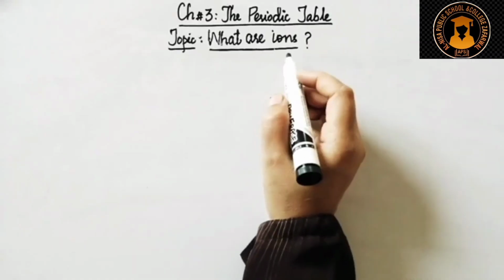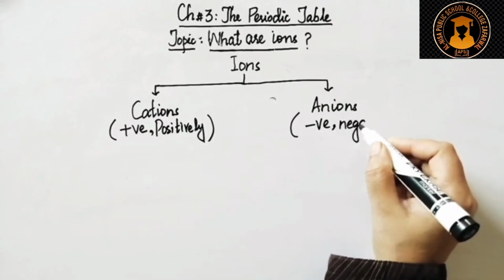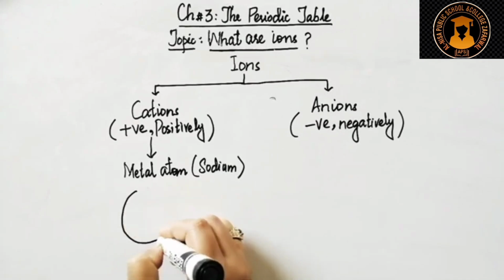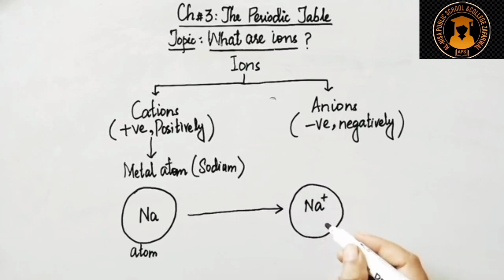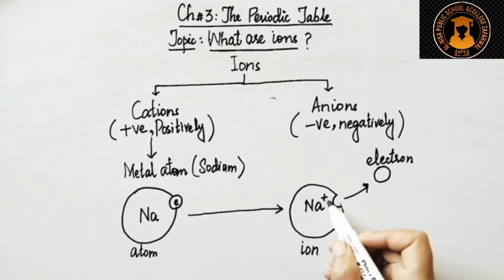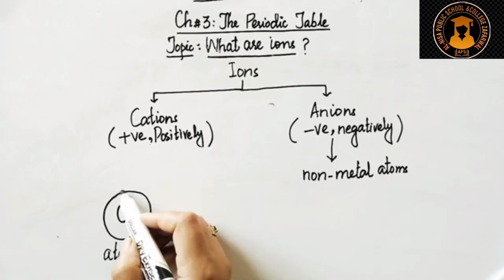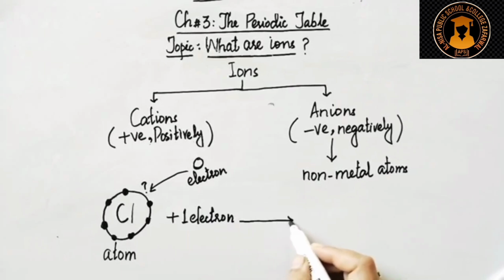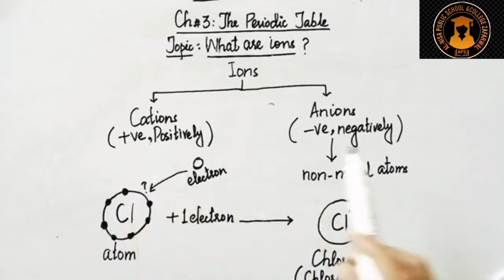Class 7 ( Cations and Anions )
Alnisa Public School & College Zafarwal